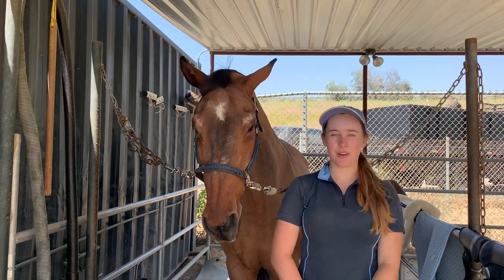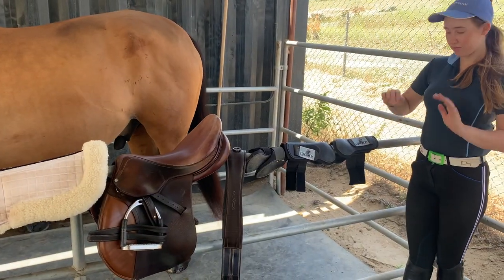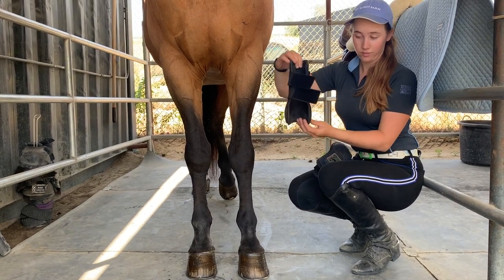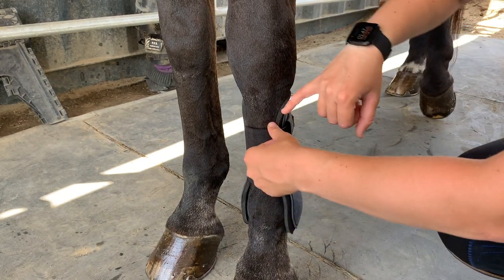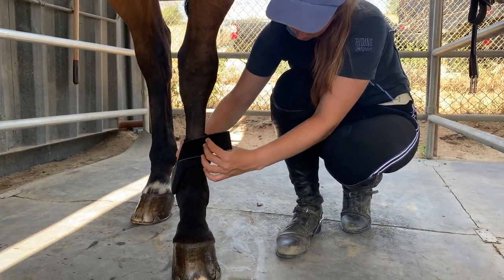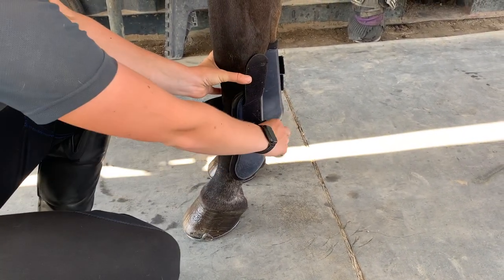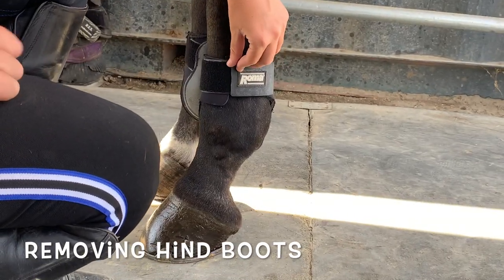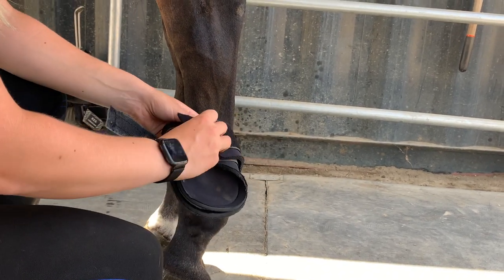How to Put on Boots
Here's a bonus part of my recent miniseries on tacking up: How to put on boots! It was too long to fit in the original videos, but I wanted to share the information anyway. This one of the most common things I teach at the riding school, and it's very important for your horse's performance and comfort that boots are on correctly. Check out the links to the rest of the miniseries below.